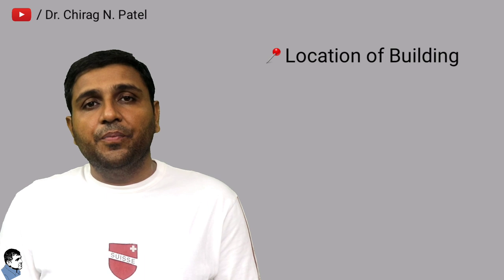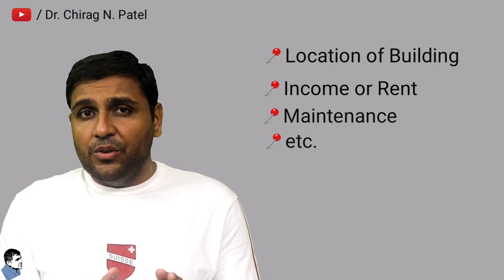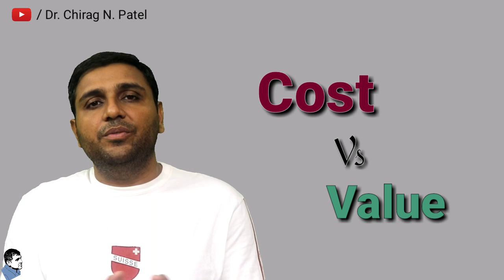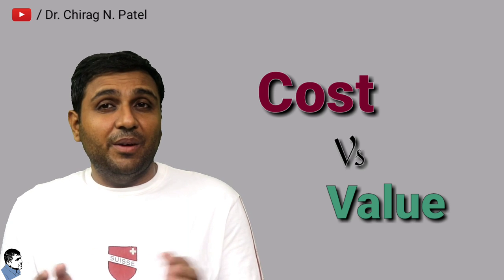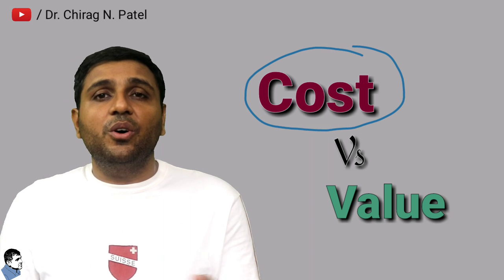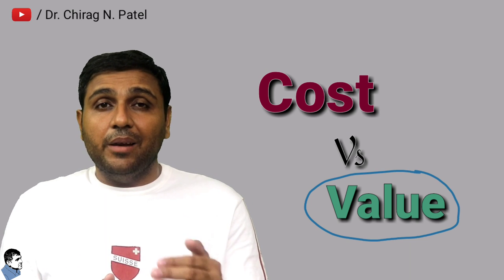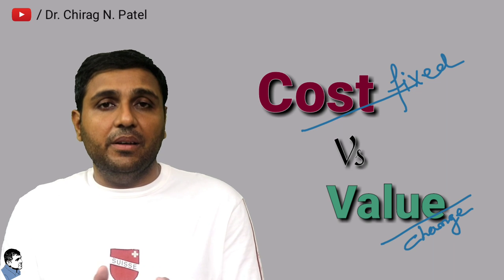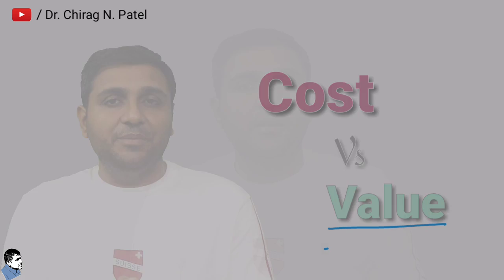VALUATION OF BUILDING: How to do BUILDING VALUATION, HOUSE VALUATION // Valuation Services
Valuation of Building :

A Valuation is a method for estimating the current value or price of the property such as a factory, Plot, Flat, an apartment, house or any other type of building. It needs few Valuation Services..!

It depends on the type of the building, its structure and durability, on the situation, size, shape, frontage, a width of roadways, the quality of materials used in the construction and present-day prices of materials.

The valuation of a building is determined based on working out its cost of construction at present-day rate and allowing a suitable depreciation. There are many factors involved in estimating the current price Or valuation of a building.

For More details: watch the video till the end.

About Channel...!!